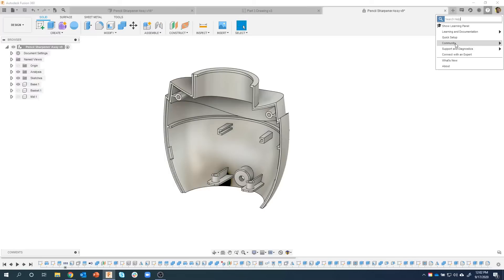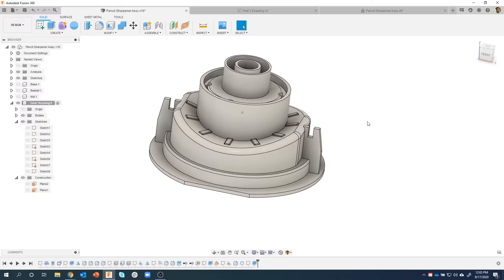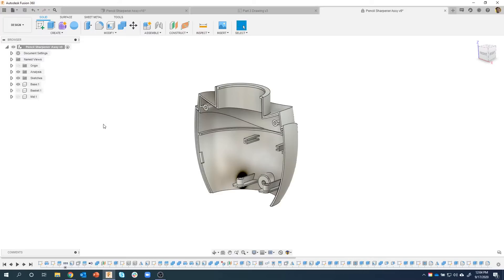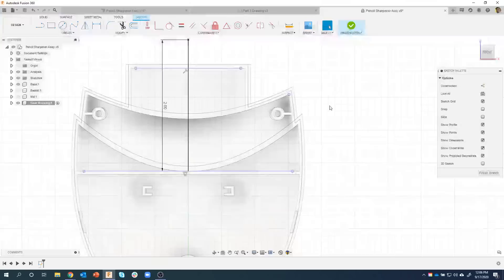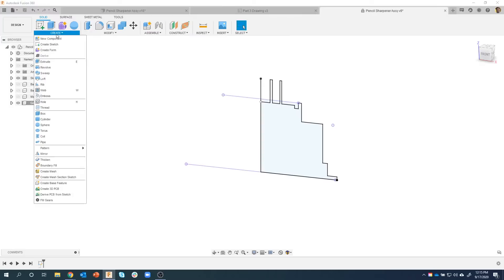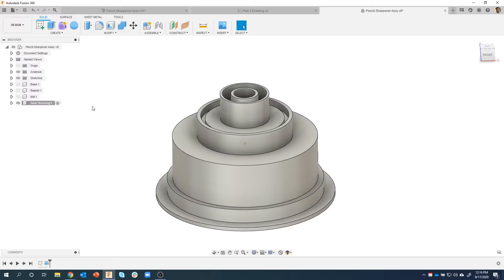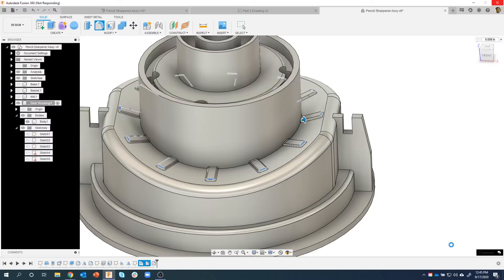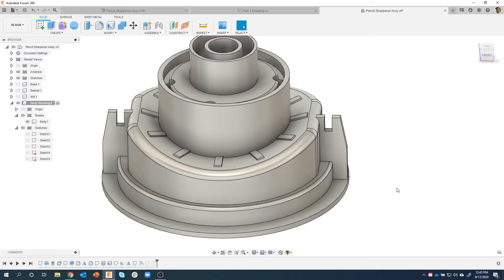Pencil Sharpener Project - Part 3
This LiveStream is Part 3 of a multi-part series on designing a Pencil Sharpener Assembly.  We will be creating the Gear Housing part in this session.